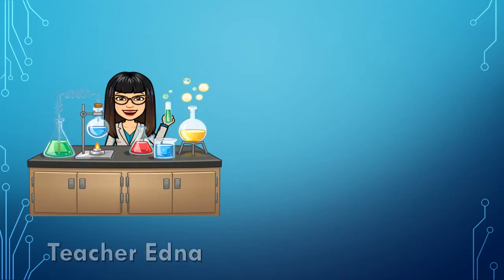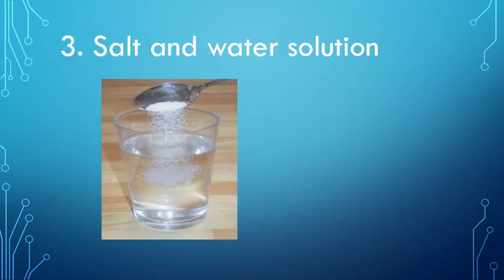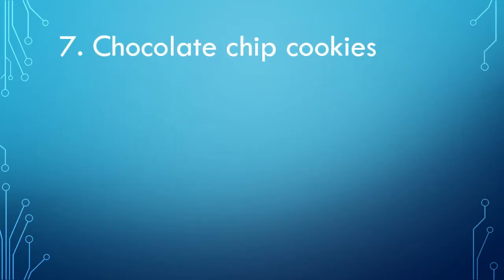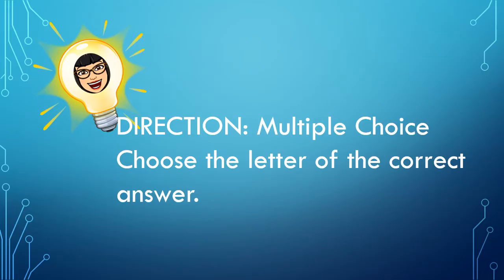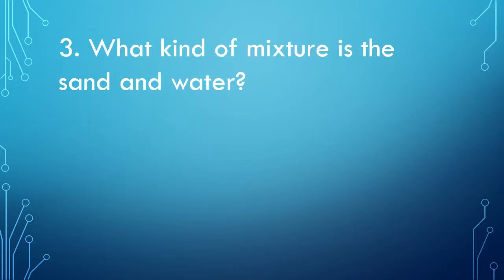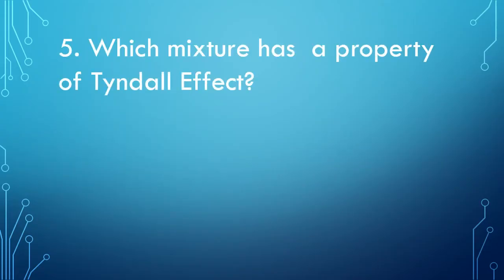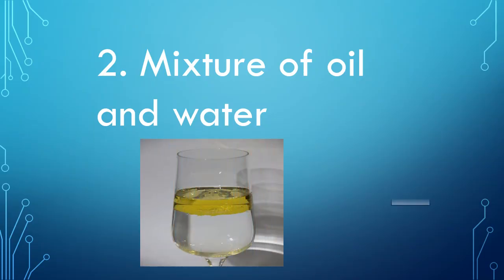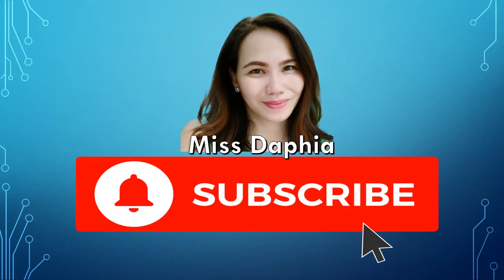QUIZ ABOUT MIXTURES/GRADE 6 SCIENCE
This video contains quiz about mixtures. This may serve as a review  for the First Quarter Exam or can be a summative test.